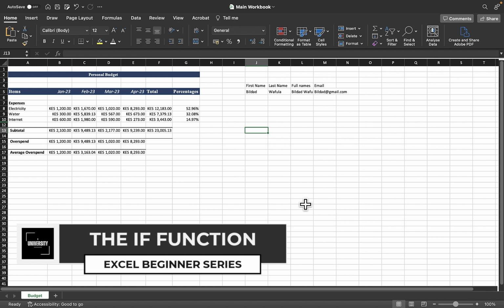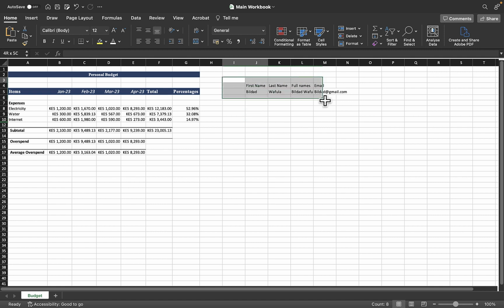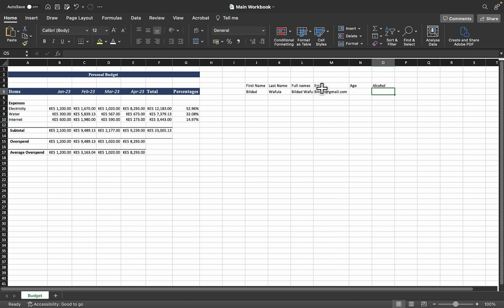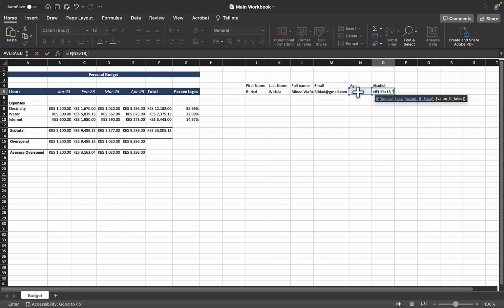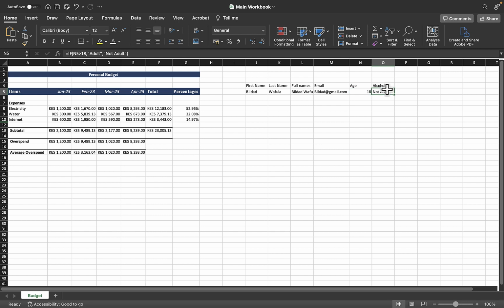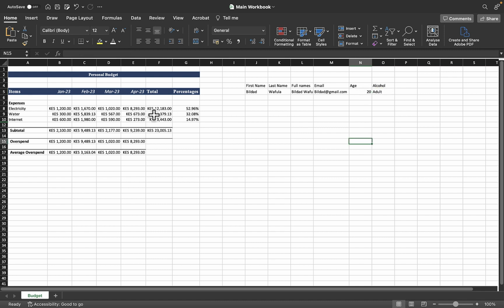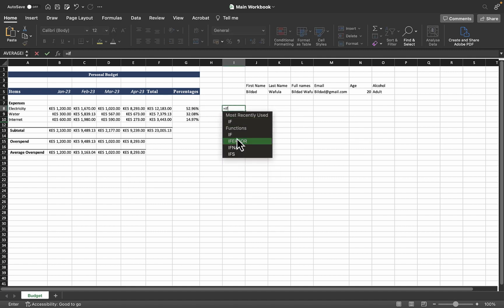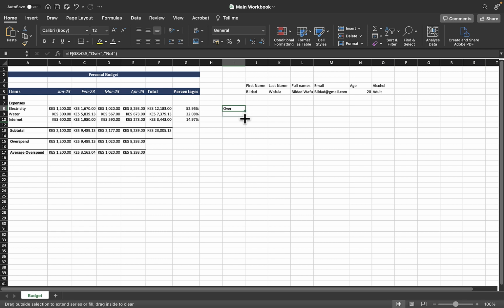42 - Excel for beginners - The IF function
What is the IF function in Microsoft Excel? How is it used?